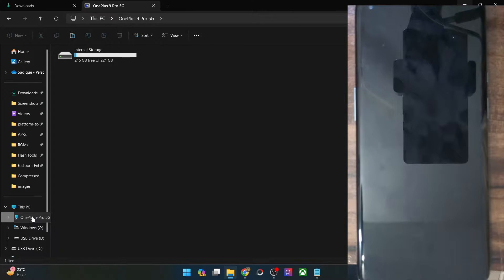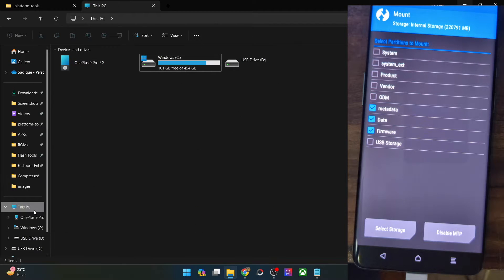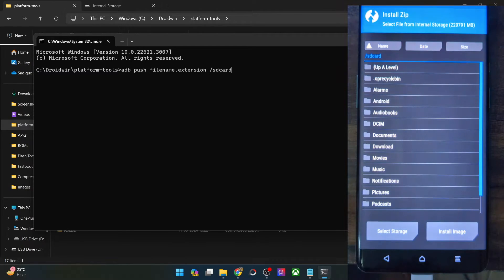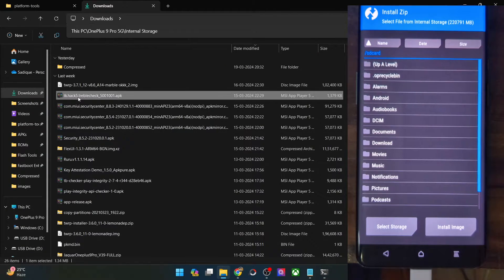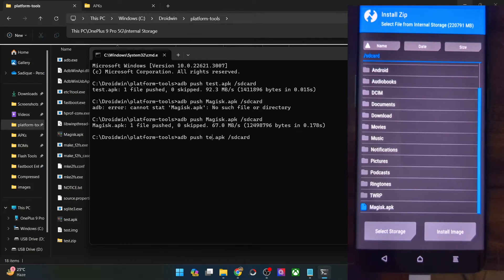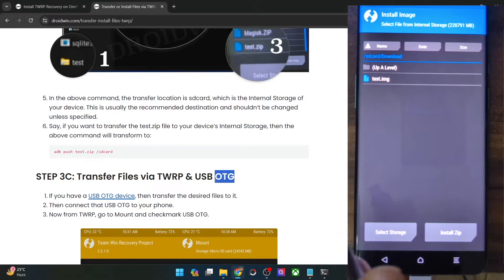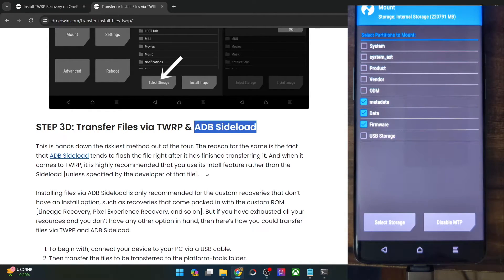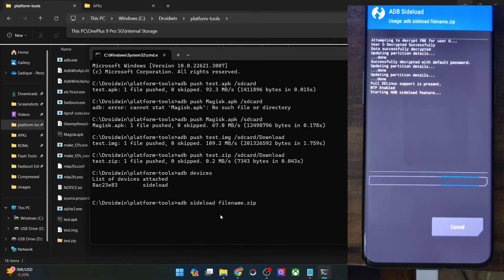Fix TWRP MTP Not Working: Phone not visible in File Explorer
In this video, we will show you four methods to fix the issue of MTP not woking in TWRP which will result in your device not being visible in the PC’s File Explorer. These four fixes are: Toggle MTP, via ADB Push, via USB OTG, and using ADB Sideload.

Out of these four, ADB Push is the most recommended fix whereas the ADB Sideload is the least. This is because the Sideload method will end up flashing the file as well, instead of simply transferring it. If you really want to flash a file in TWRP, then you should always use its Install option [sideload mostly comes in handy in AOSP recovery].